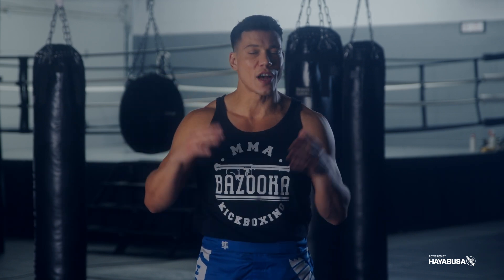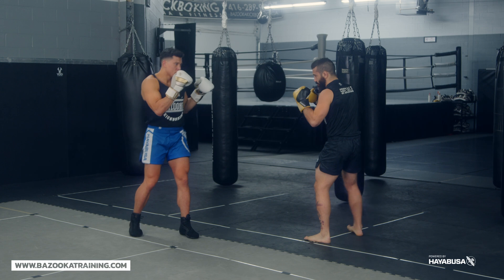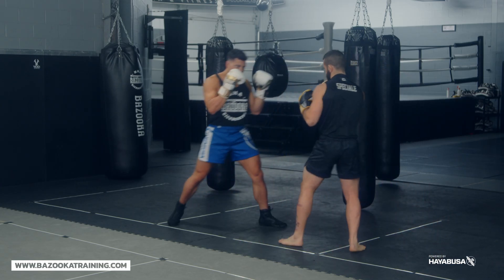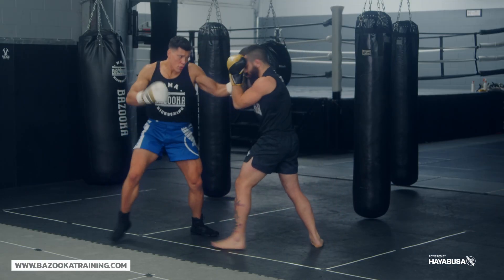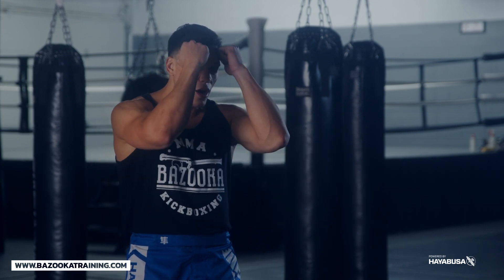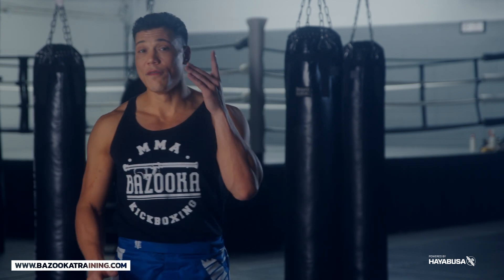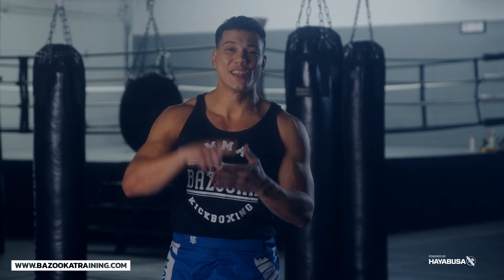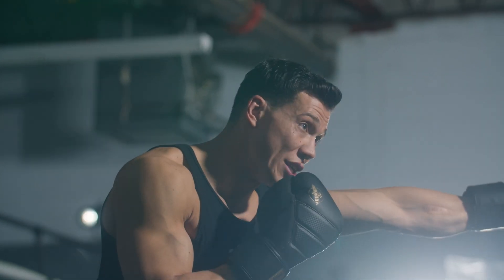STOP Countering With Singles & START Countering Like A Kickboxer | BAZOOKATRAINING.COM